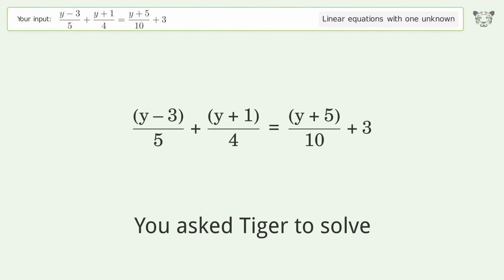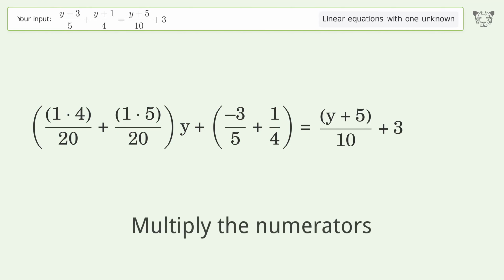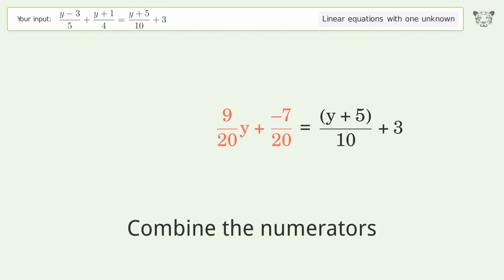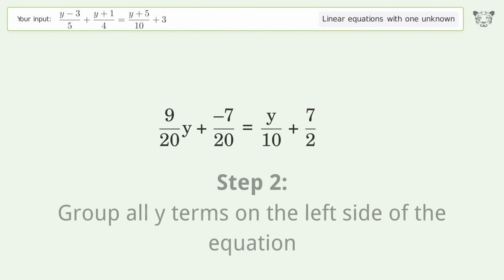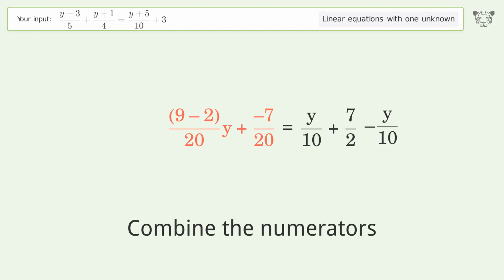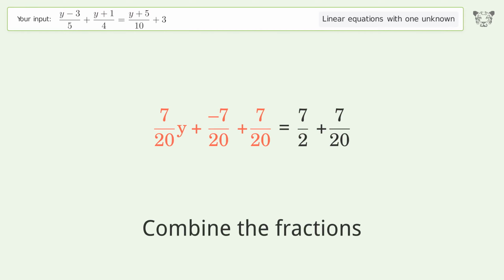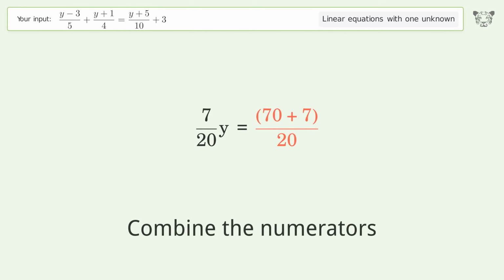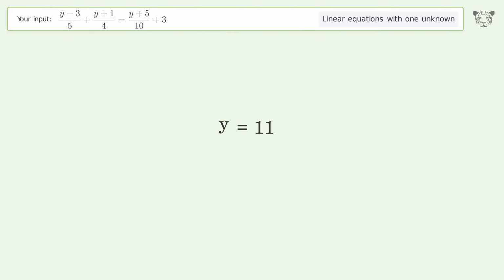Solve (y-3)/5+(y+1)/4=(y+5)/10+3: Linear Equation Video Solution | Tiger Algebra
Struggling with (y-3)/5+(y+1)/4=(y+5)/10+3? Watch our step-by-step video on Tiger Algebra to master this linear equation effortlessly.